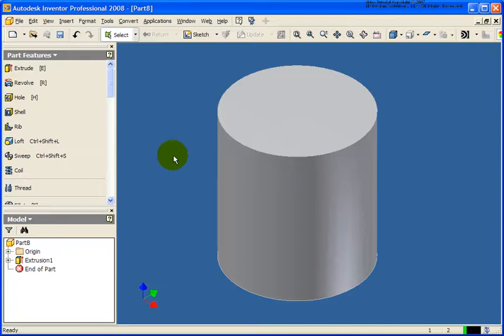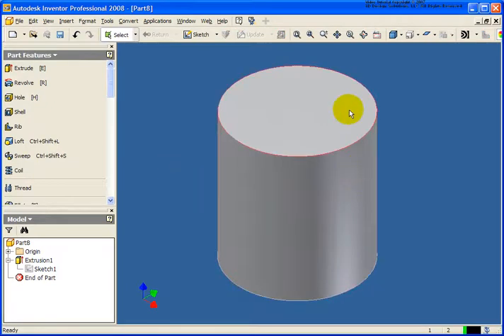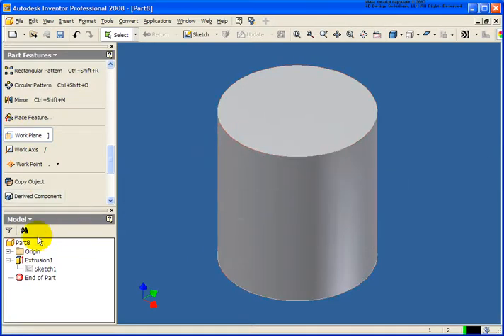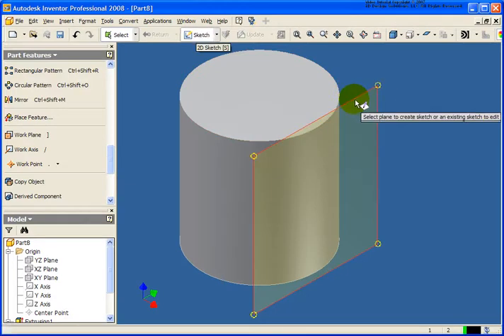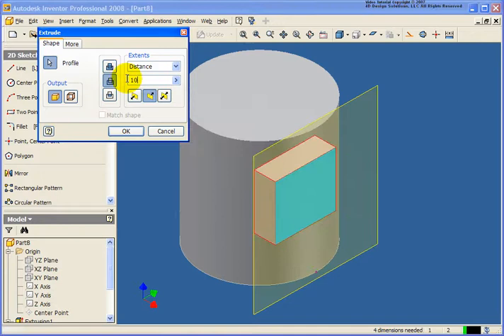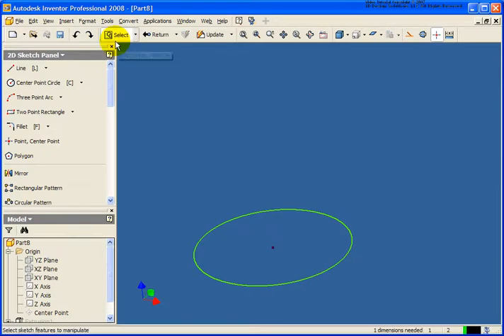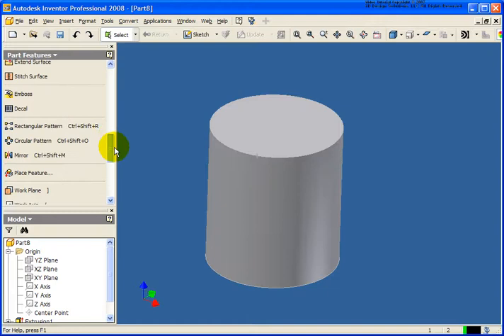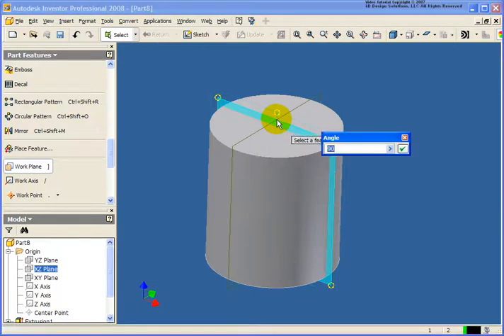8 Create work axis and work planes features Part II